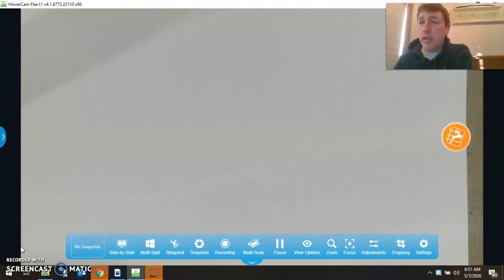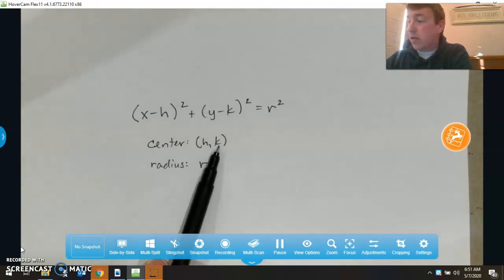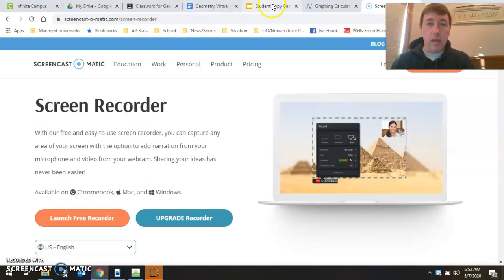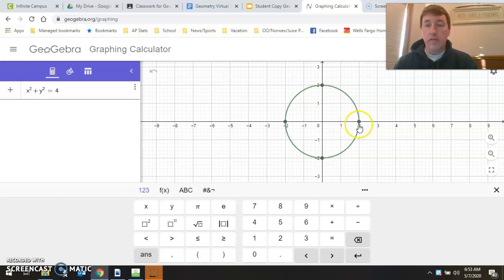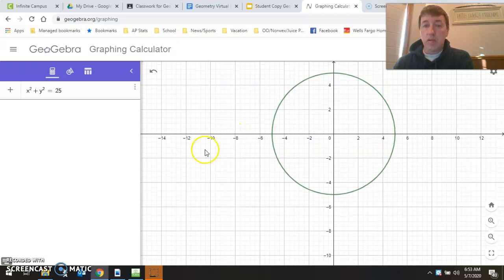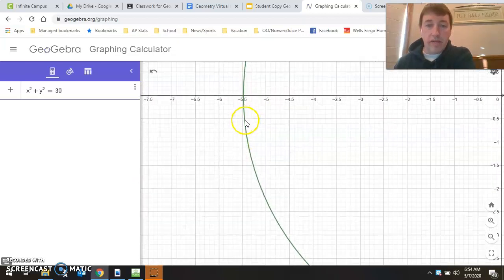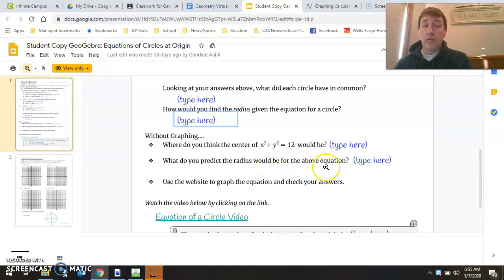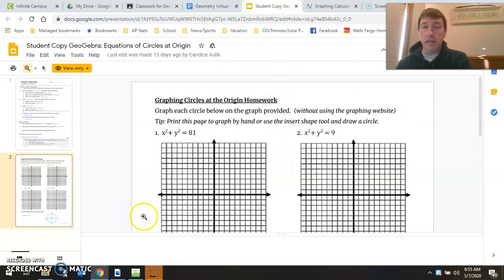Graphing Circles Centered at the Origin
This video is intended for Mr. Grodek's geometry students during the Covid-19 pandemic. If you have any questions, please place them in the comments below.